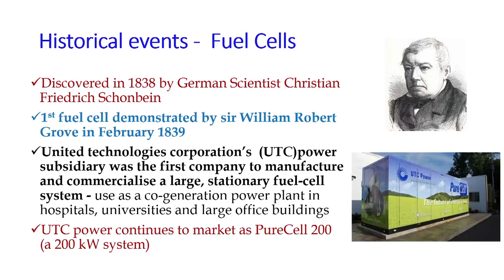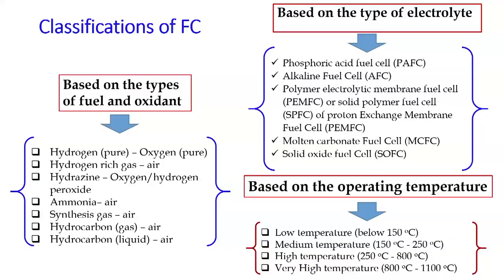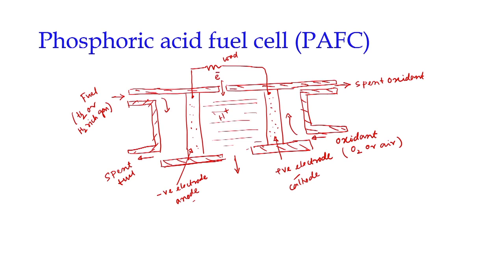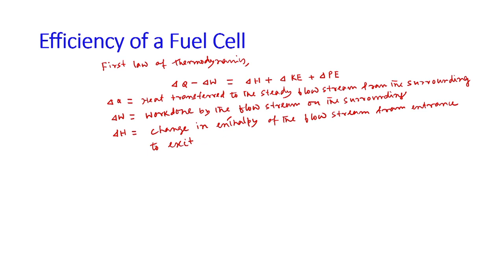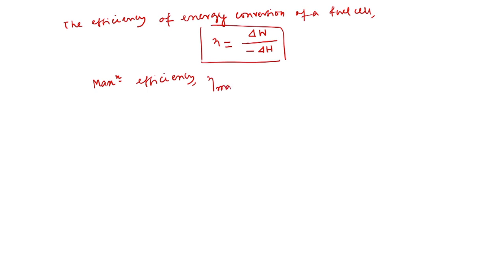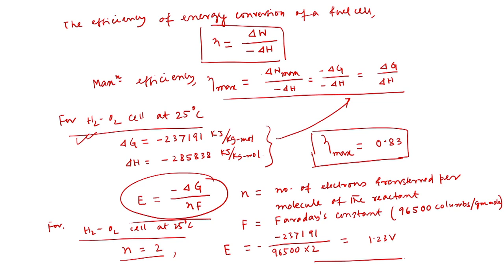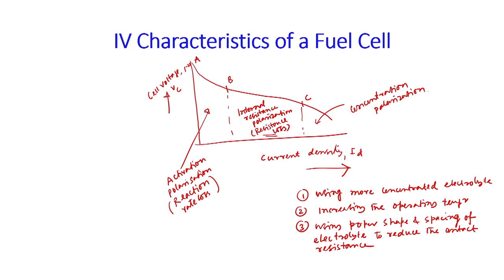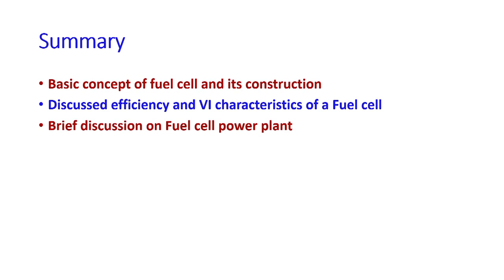Lec 22: Fuel cells technologies - Part I